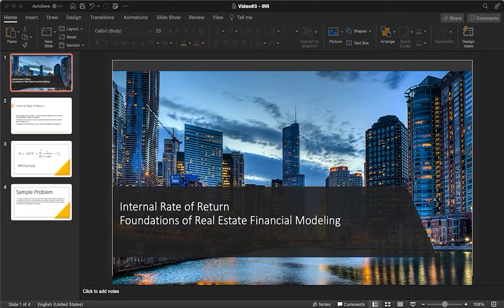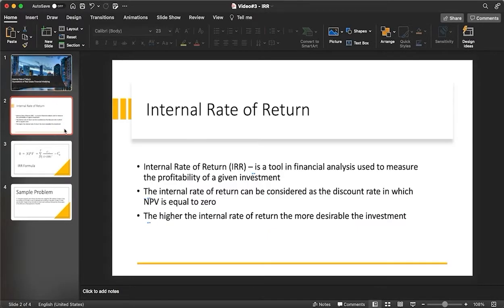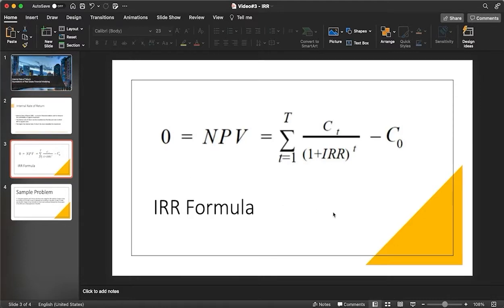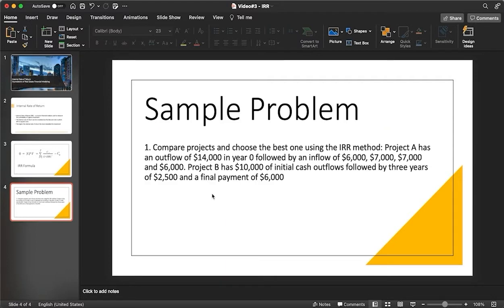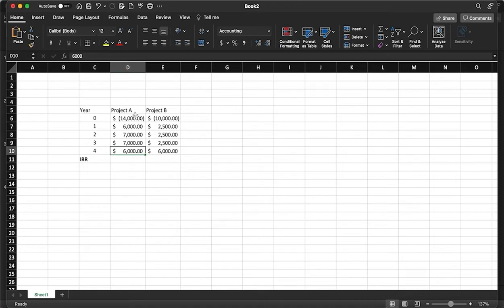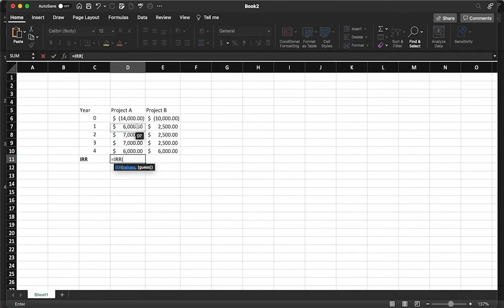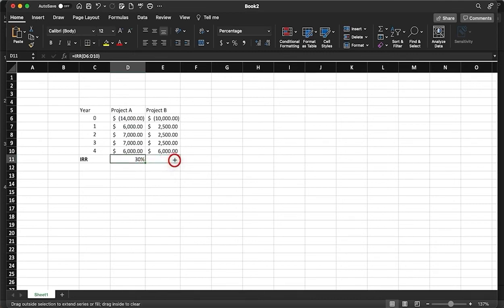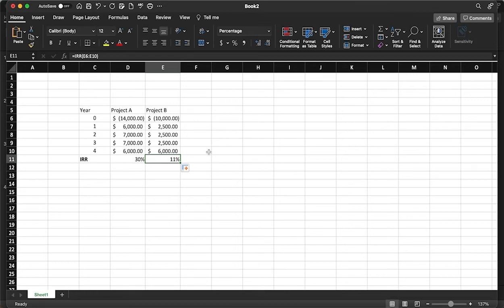Video#03 - Internal Rate of Return (IRR)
Basics on internal rate of return and sample problem